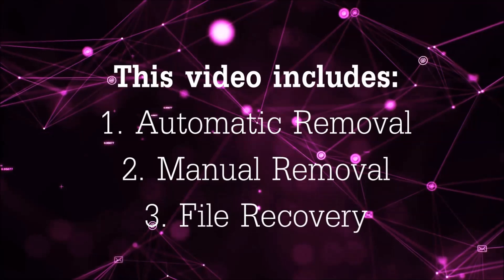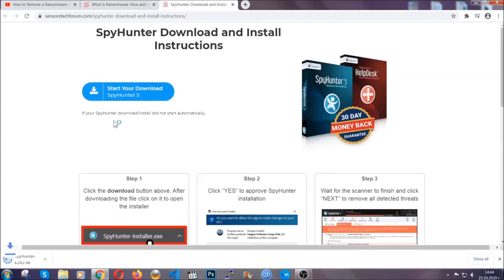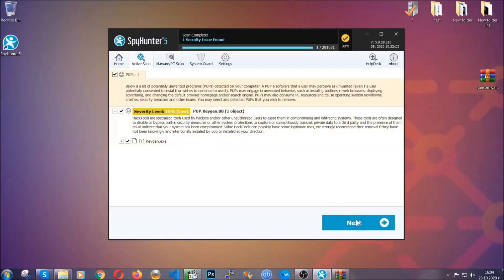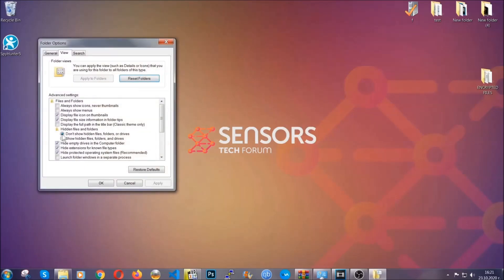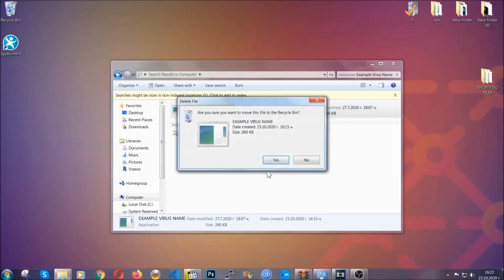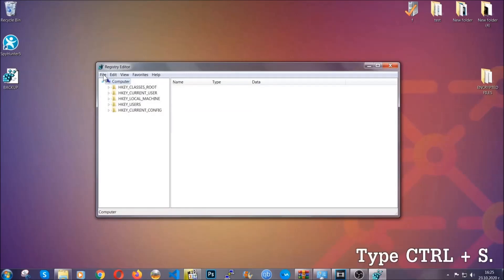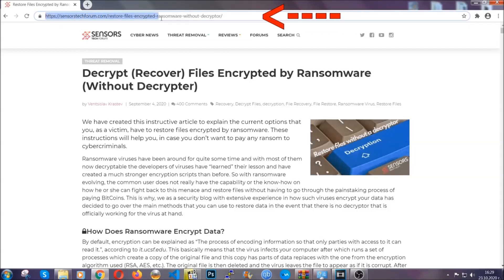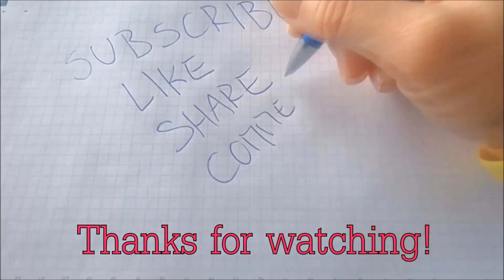NURY Virus [.nury Files] 🔐 How to Decrypt + Remove It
00:00 Start
00:50 Automatic Removal
02:00 Manual Removal
05:13 File Recovery